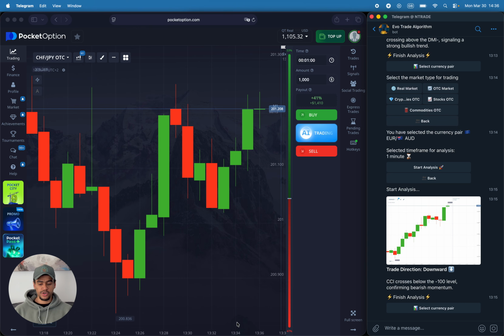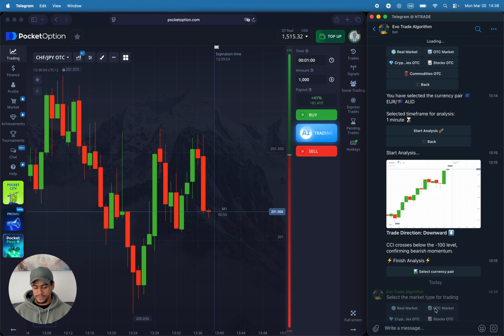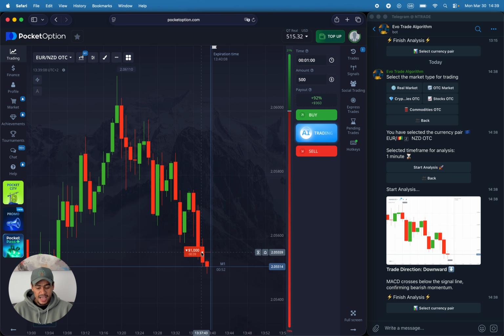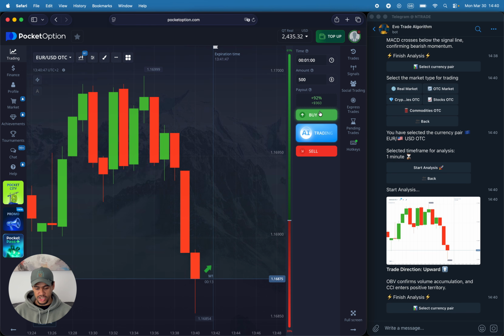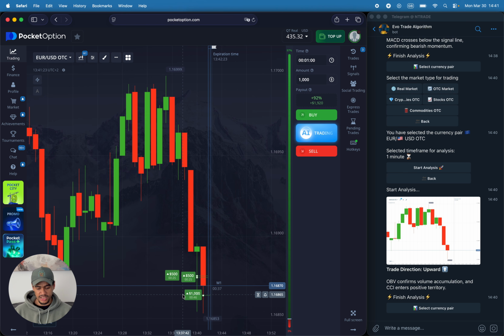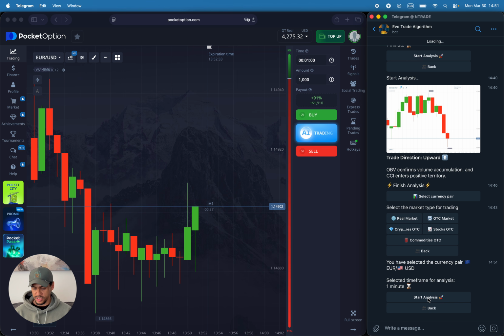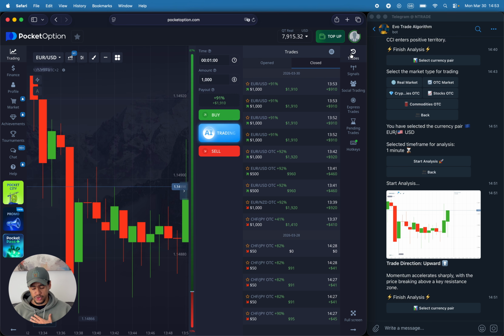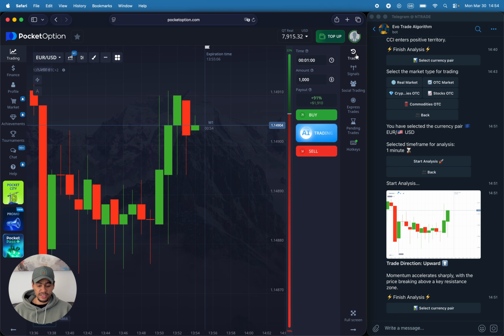BINARY OPTIONS BOT LET EVO TRADE SYSTEM TAKE YOU TO THE NEXT LEVEL - $1100 TO $7900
🚀 Why watch this video:
• Beginner-friendly explanation
• Real trading logic (no hype, only structure)
• Clear system you can study and practice
• Focus on consistency and risk awareness